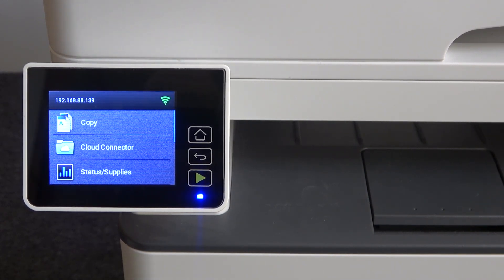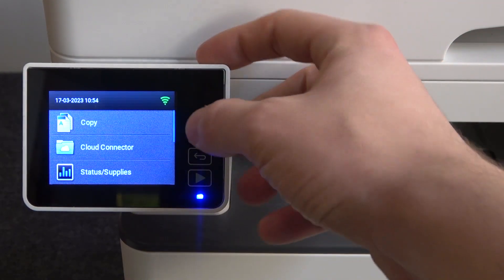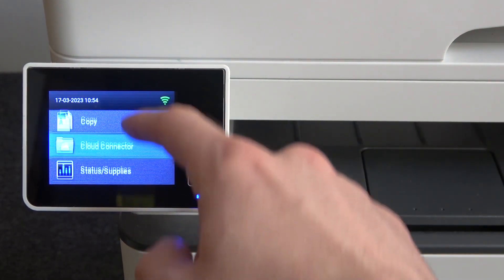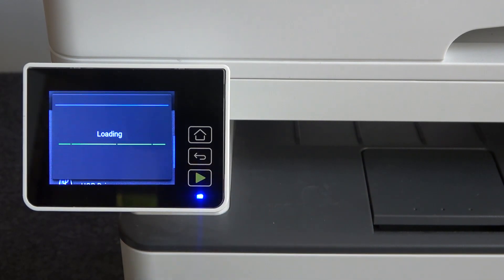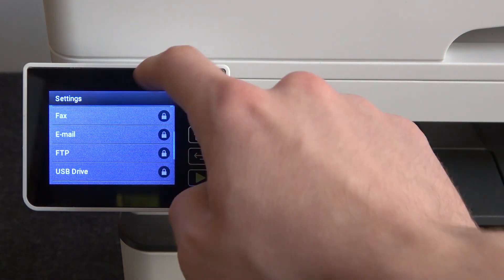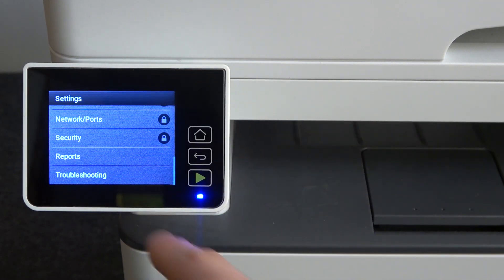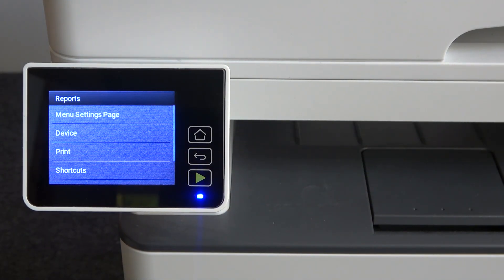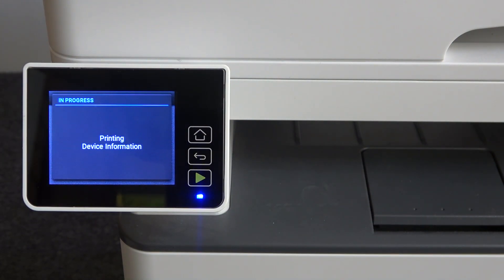How to print printer information on Lexmark 2200 series / Print all info about Lexmark NB2236i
This YouTube tutorial provides a step-by-step guide on how to print device information on the Lexmark 2200 Series printer. The video demonstrates how to access the printer's menu and navigate to the "Device Information" option where you can view various details about the printer, including its serial number, firmware version, and more. It also includes tips on how to use the device information to troubleshoot printer issues and ensure your printer is up-to-date. Whether you're a new Lexmark 2200 Series user or want to check your printer's device information, this tutorial is a useful resource.

How to Print Device Information on Lexmark 2200 Series Printer?
How to View Printer Details on Lexmark 2200 Series Printer?
How to Use Device Information to Troubleshoot Printer Issues on Lexmark 2200 Series Printer?